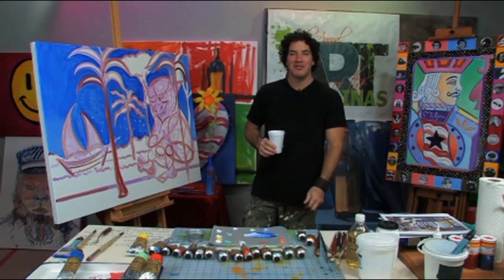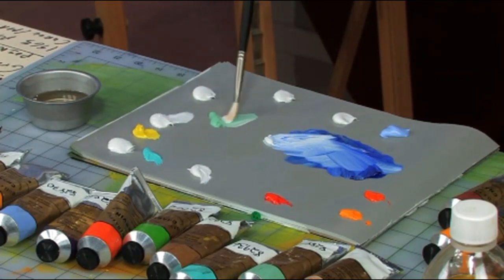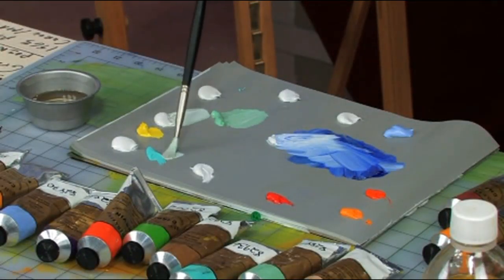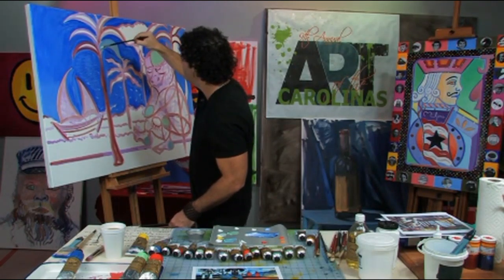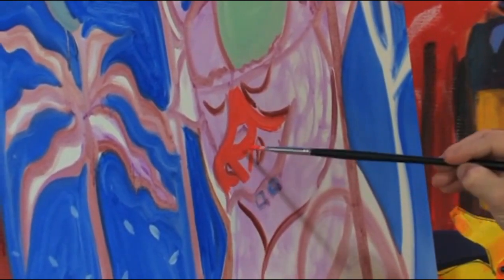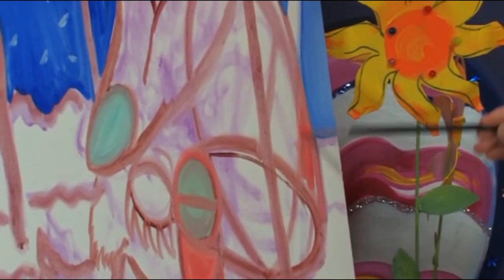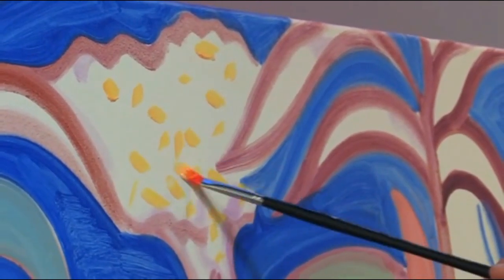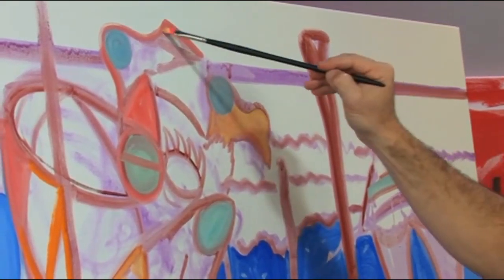Part 6 Pop Art Appropriation in Oils